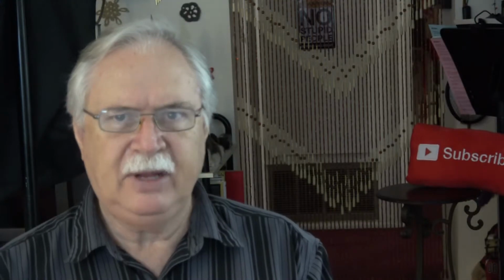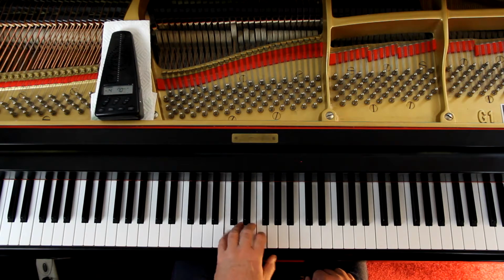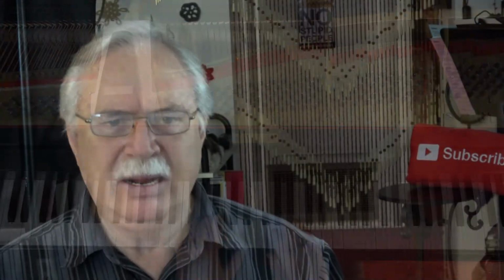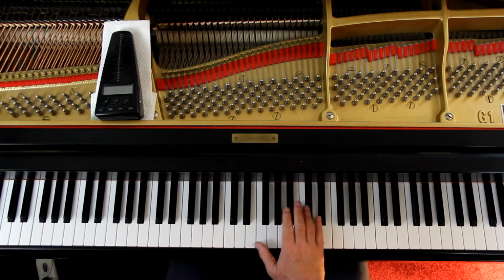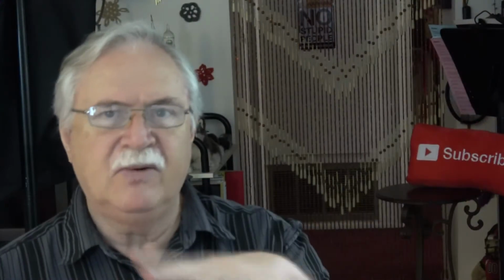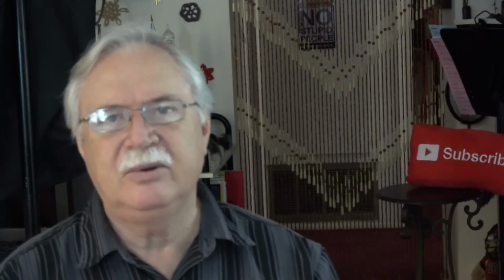Alfred's Basic Adult Jazz/Rock Course, Page 61, The Goodbye Song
An in-depth piano lesson on how to play The Goodbye Song in Alfred's Basic Adult Jazz/Rock Course, Page 61.

Things to Remember - 0:00
Play with Me - 13:57

Metronome = 60